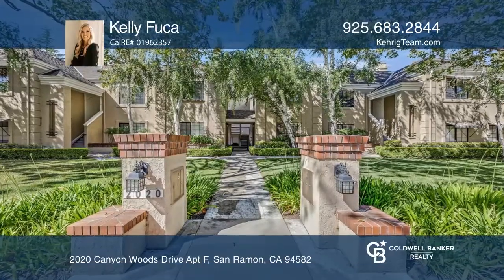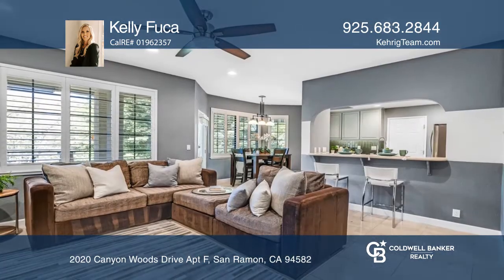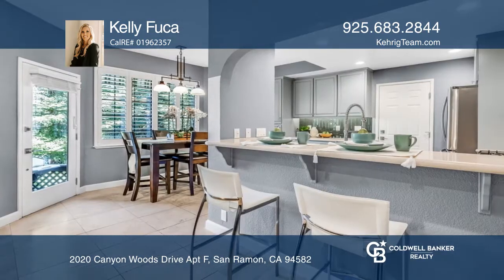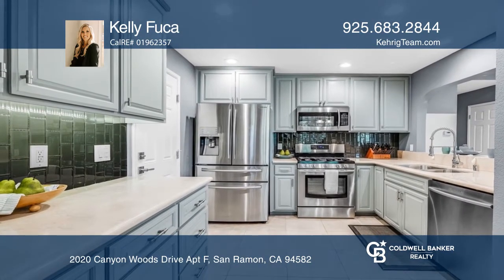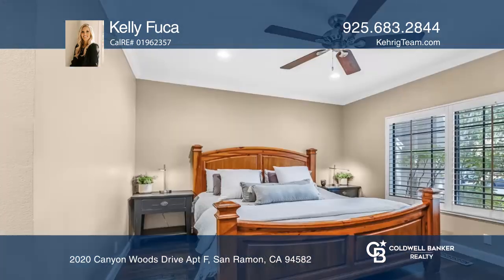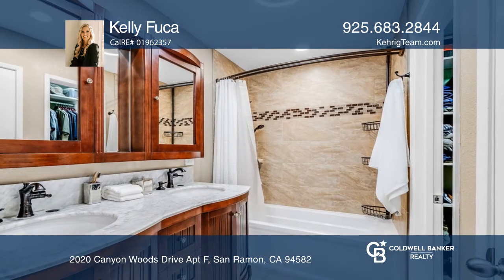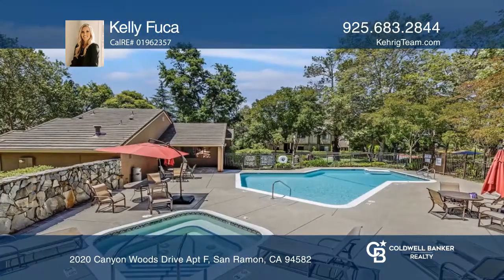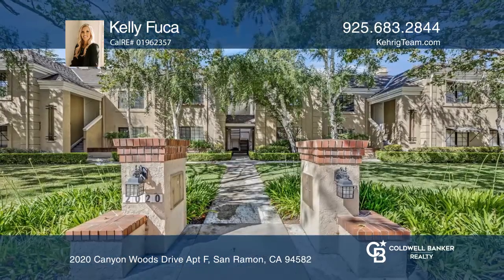2020 Canyon Woods Drive Apt F San Ramon, CA | ColdwellBankerHomes.com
2020 Canyon Woods Drive Apt F, San Ramon, CA

Welcome to this sought after first level condominium located in the tranquil and gated subdivision of Canyon Woods. This floor plan includes two bedrooms, two full bathrooms and approximately 1,026 square feet of remodeled luxurious space. Upon entry, you are greeted by an open family room with a wa